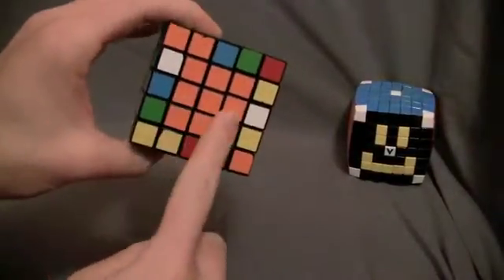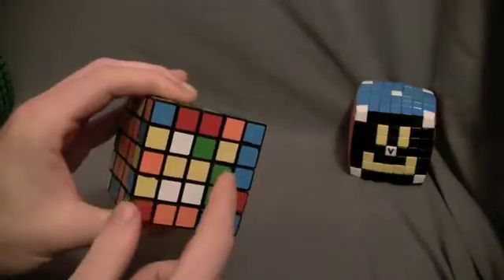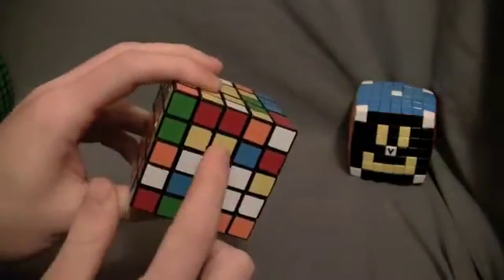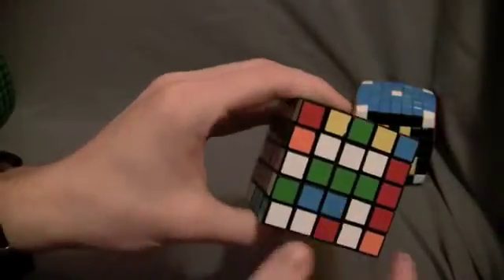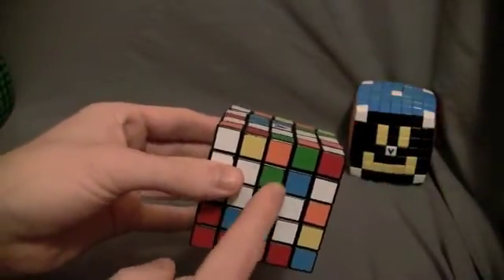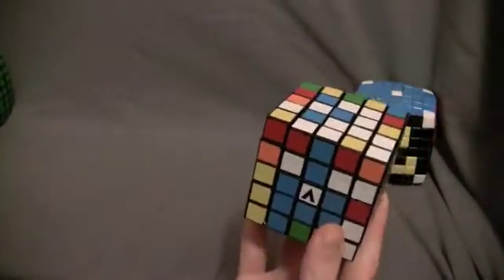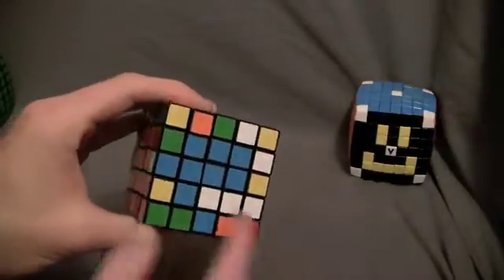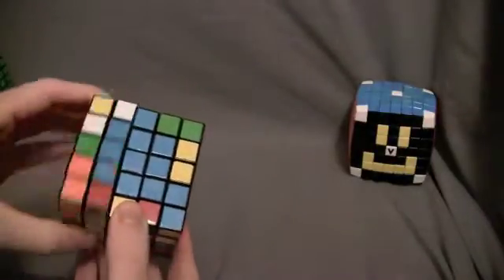How To Solve A 5x5x5 Rubik's Cube Part 3 Finishing Centers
This is part 3 of my tutorial on how to solve a 5x5 rubik's cube. Part one was an introduction video giving basic details on the method and pieces of the 5x5. Part two taught you how to solve the first two centers by making 1x2 blacks and finally a 1x3 block to create a 3x3 block of the same colored centers.

This section of my tutorial will teach you how to solve the last four centers by making three 1x3 blocks to create a 3x3 block with the same colors.

there is one algorithm for the last two centers where you do this sequence of moves:
Down, Over, Down, Over, Up, Over, Up, Over

additional tags:
How-To How To Solve a the 5x5 5x5x5 Rubik's Rubiks Rubix Rubics Rubick Cube Parity Errors Edge Edges Pair Pairing Professor Tutorial beginners Lesson Fast Faster Quickly Intermediate Advanced speed speedsolve fast faster placing centers Method edge pairing tredges 3x3 3x3x3 4x4x4 4x4 fridrich petrus algorithm parity errors help Erno Rubik 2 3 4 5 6 gen quicker quickly advanced match case world record